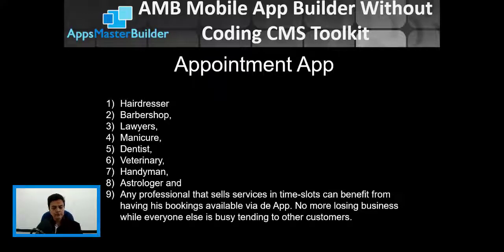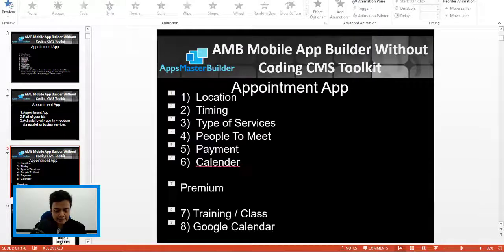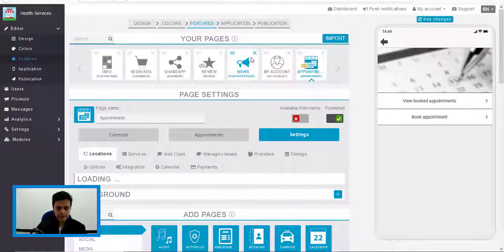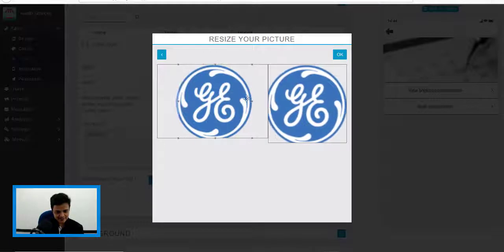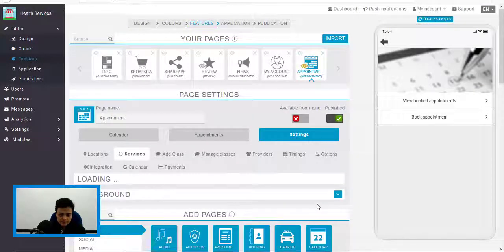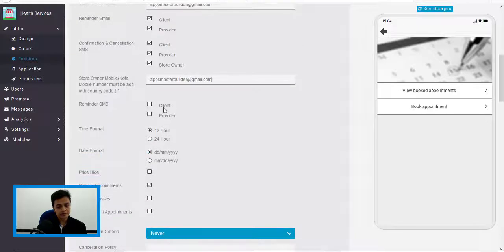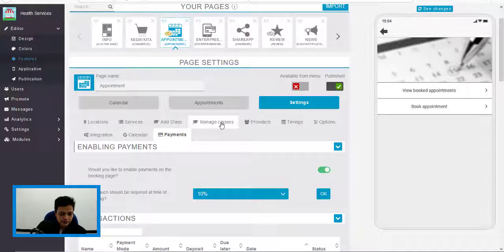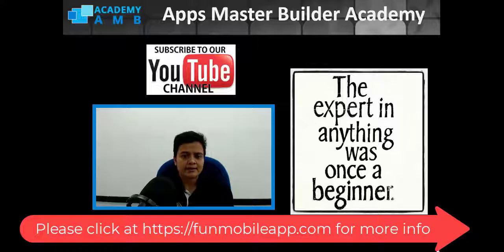How To Create An Appointment App🆕how To Create An App To Google & Apple ▶ How To Create An App Video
You can discover more about how to create an app to google & apple you must visit: 🏽👉🏾

The video is all about how to create an app to google & apple valuable information but also try to cover the following subject:
-create your own app in just few minutes

So you want to know more about how to create an app to google & apple, i did too and here's the outcome.
How to create an app to google & apple interested me so i did some research study and created this youtube video .
Follow our videos concerning how to create an app to google & apple as well as various other similar subjects on
Now that you have actually watched our youtube vid regarding how to create an app to google & apple has it assisted?